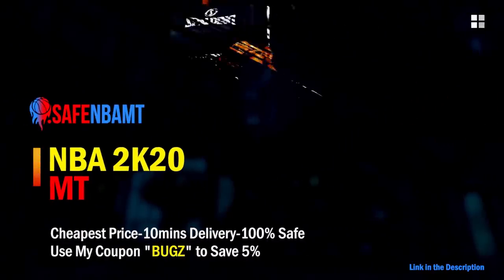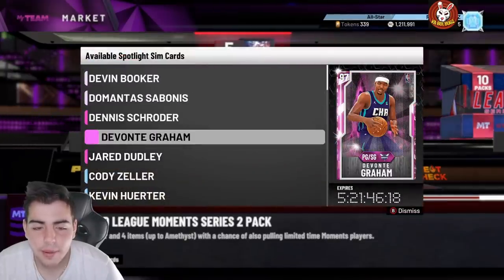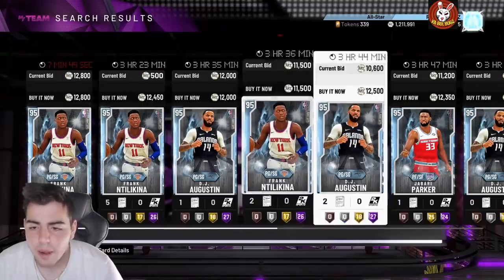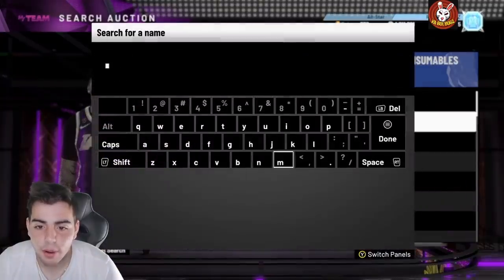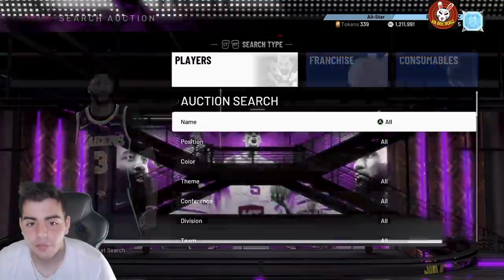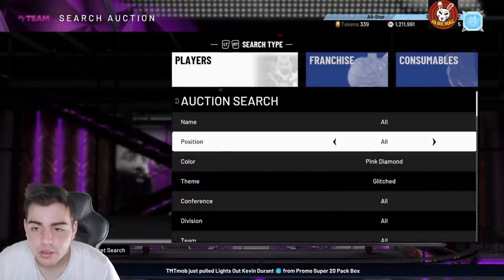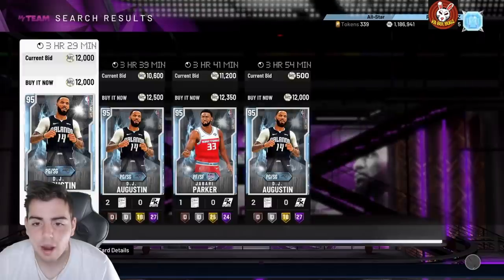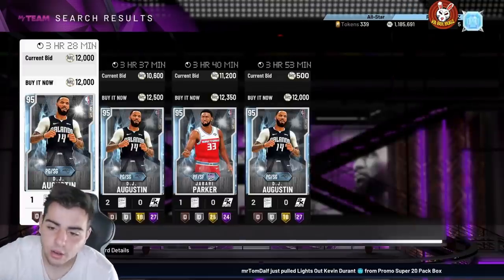INSANE MT METHODS! DO THIS RIGHT NOW TO MAKE MAD MT! | NBA 2K20 MY TEAM